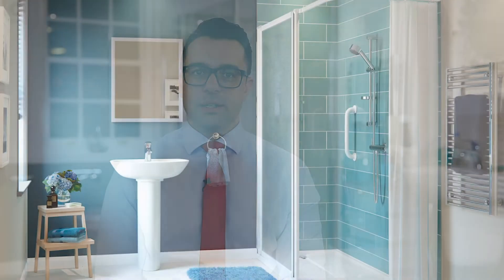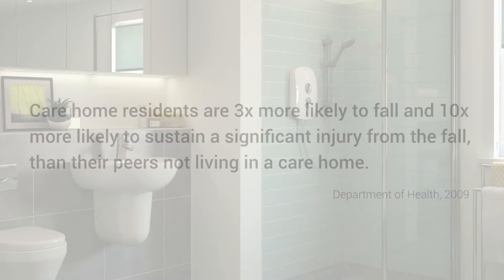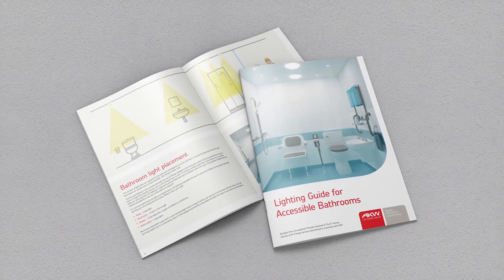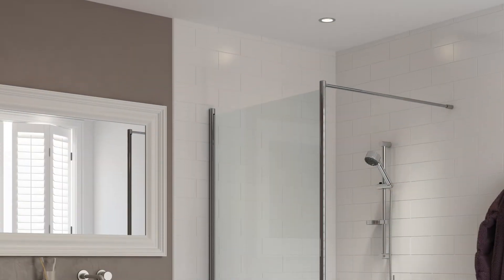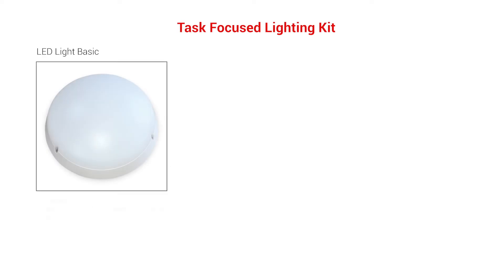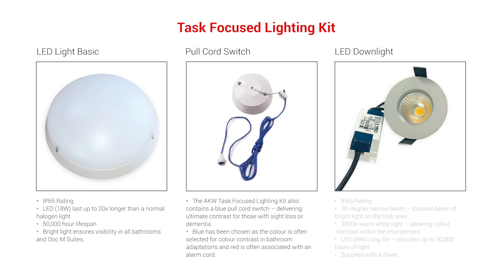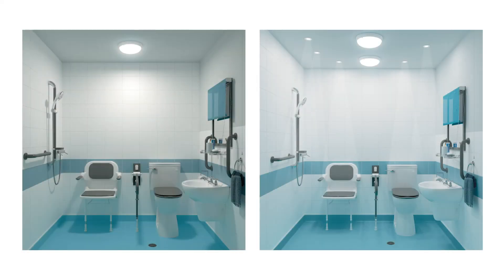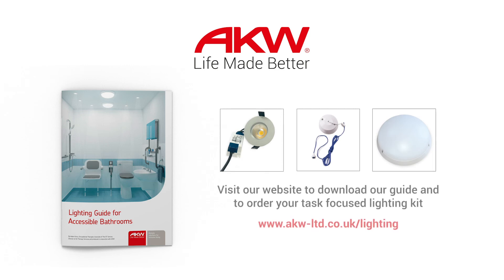AKW Task Focus Lighting